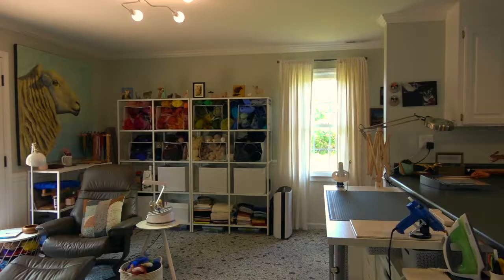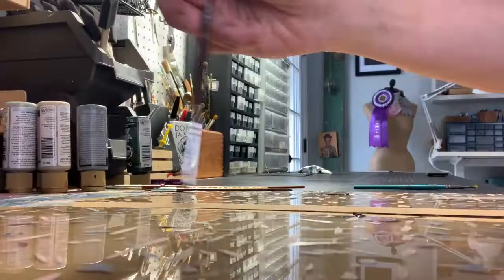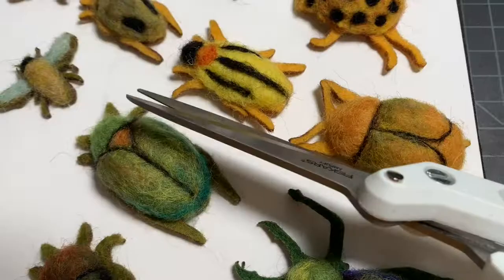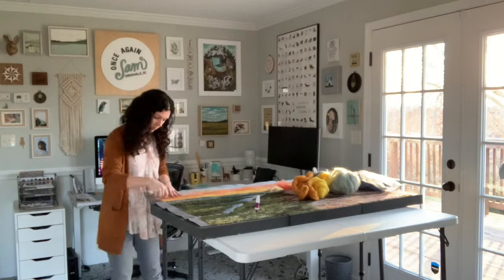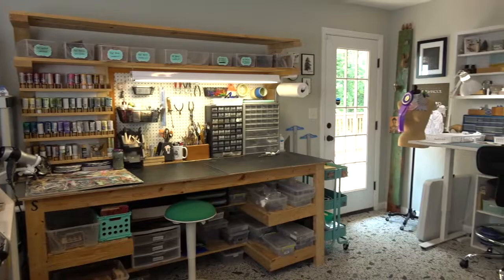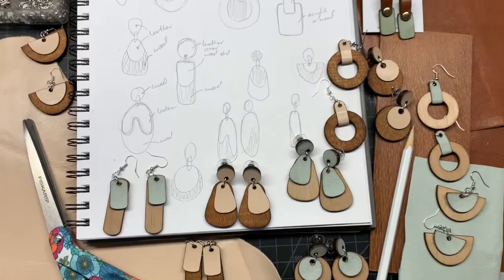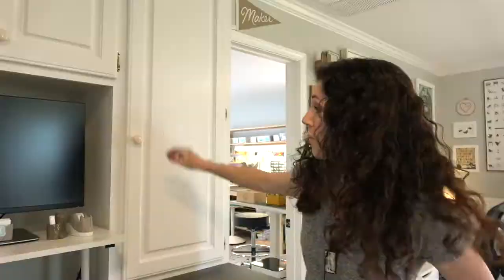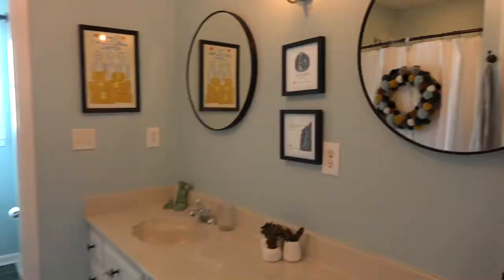Sarah Mandell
Preview: Friday, November 10 | 6 PM - 8 PM